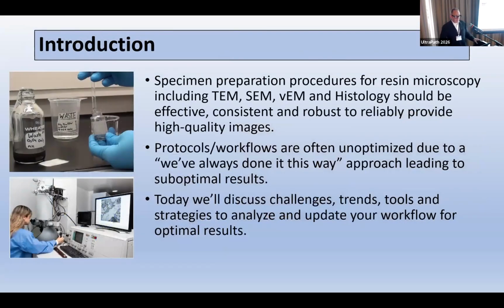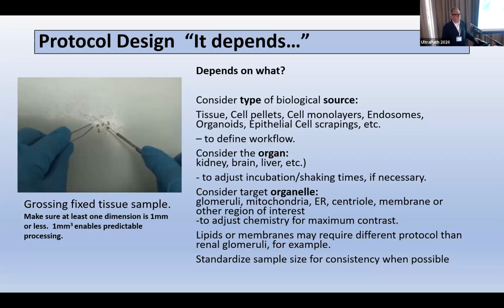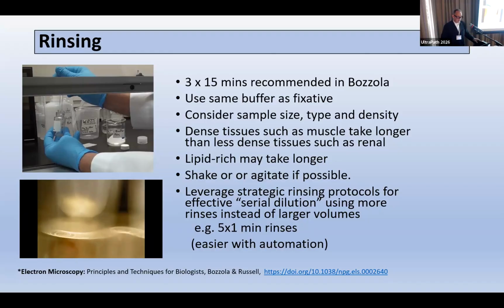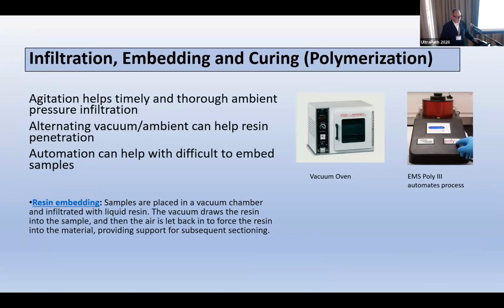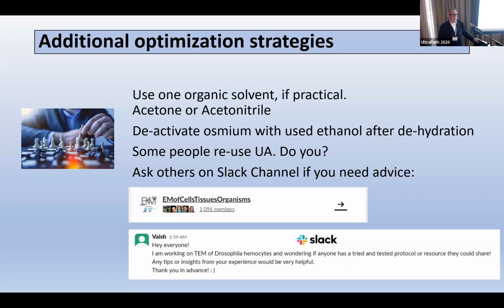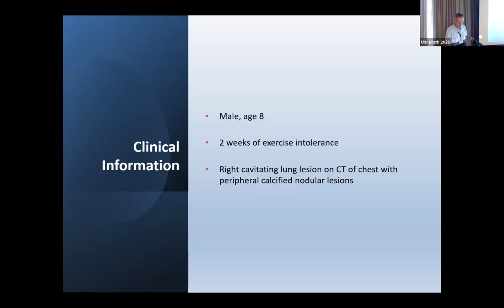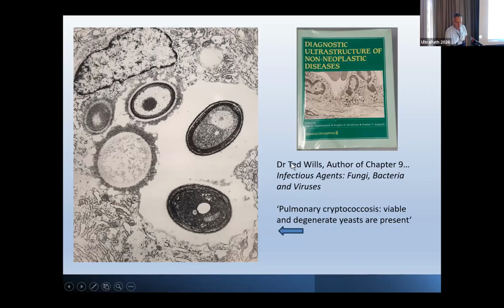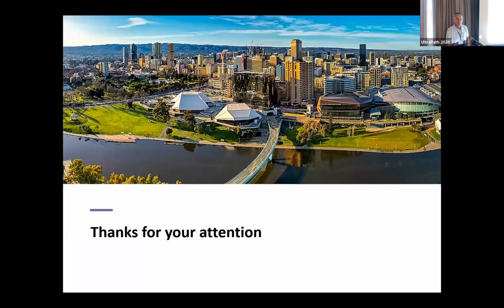STRADER Bio EM Specimen Prep Optimization Strategies for Maximum Performance Efficiency and Sustai